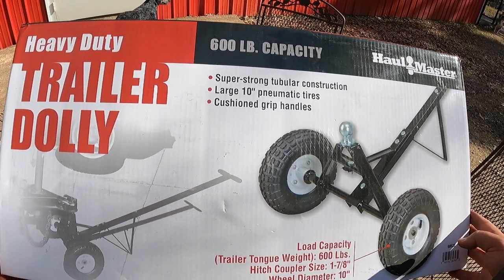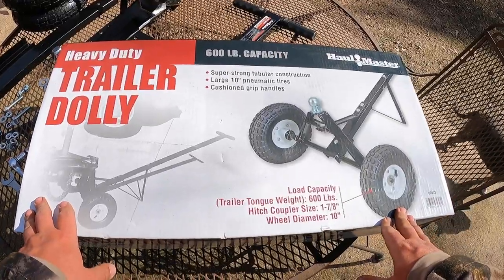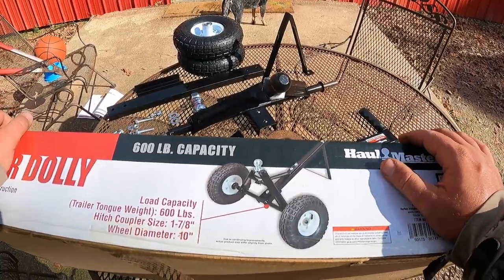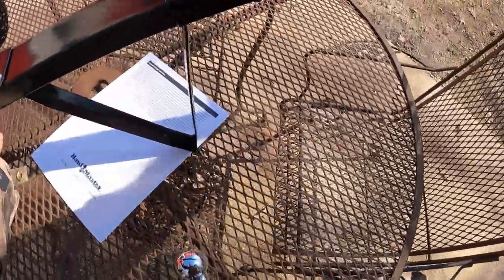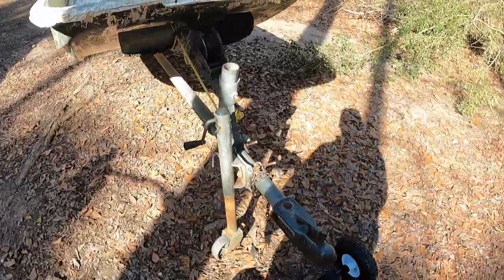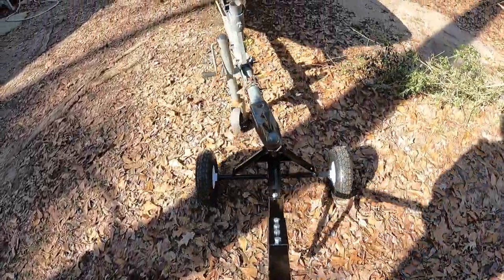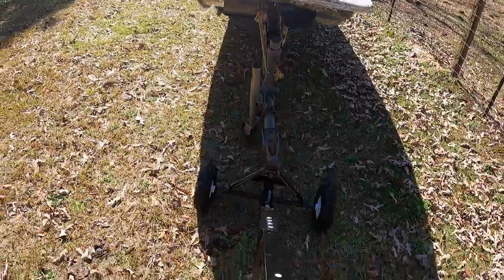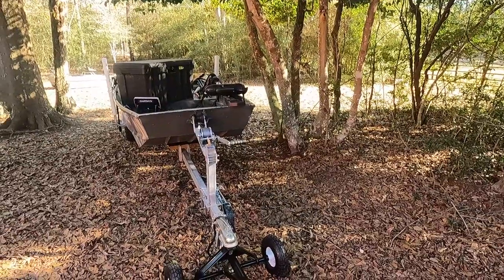Harbor Freight Haul Master Heavy Duty Trailer Dolly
Today I put together and tested the Harbor Freight Haul Master Trailer Dolly and it performed great!